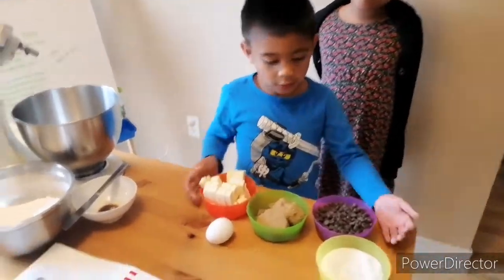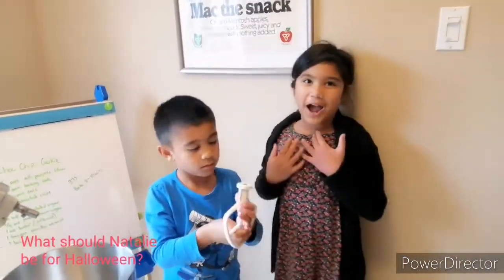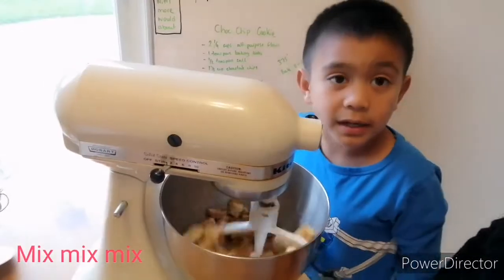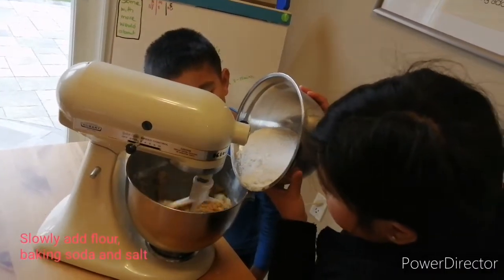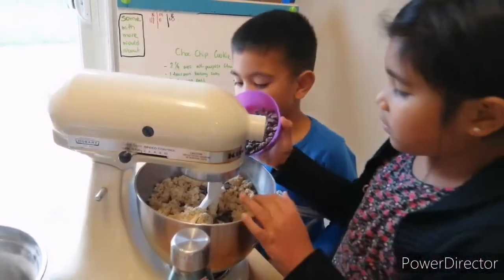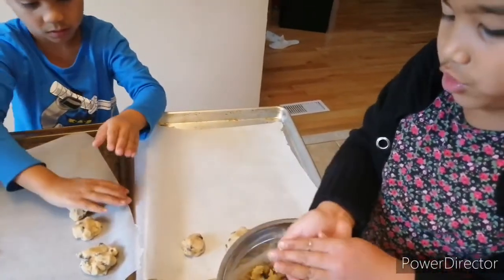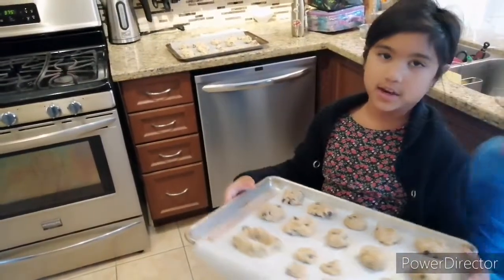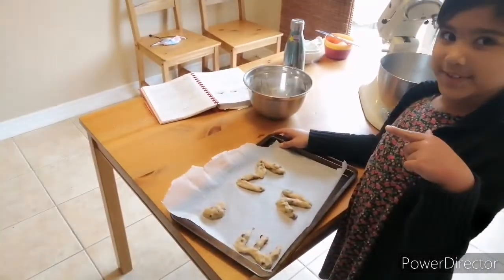Chocolate Chip Cookies